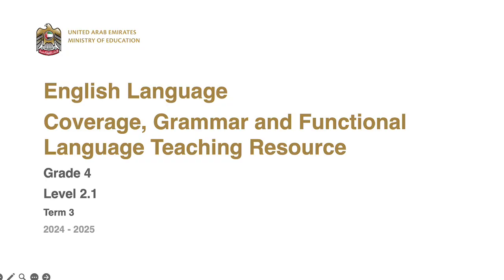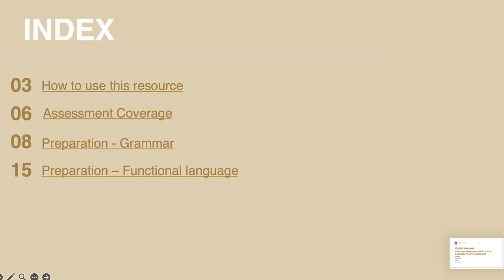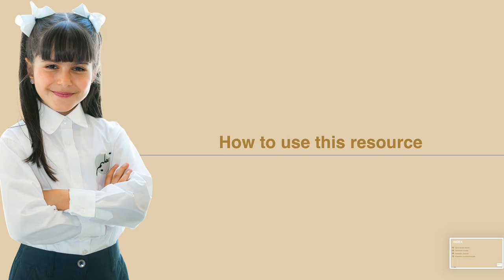شرح لدليل الصف الرابع 2025 – قواعد اللغة واللغة الوظيفية وفق الهيكل الوزاري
في هذا الفيديو من أكاديمية المناهج، نقدم لكم شرحًا صوتيًا تفصيليًا باللغة الإنجليزية لمحتوى دليل الصف الرابع للفصل الثالث 2024–2025، والذي يشمل القواعد المقررة واللغة الوظيفية وفق الهيكل الوزاري المعتمد.

🔍 ما الذي ستجده في هذا الفيديو؟

كيفية استخدام الدليل الإرشادي

تغطية مفصلة لمجالات التقييم في الامتحان النهائي

شرح شامل لكل شريحة من شرائح القواعد واللغة الوظيفية

نصائح للمعلمين لاستخدام الموارد بفعالية داخل الصف